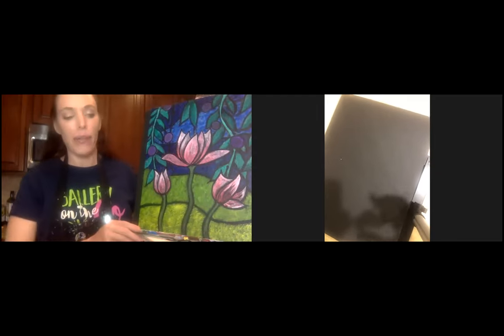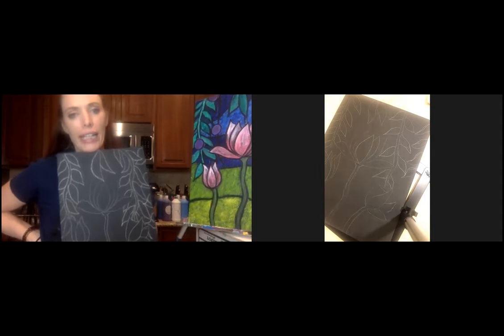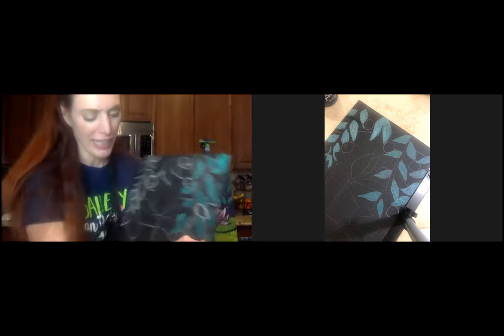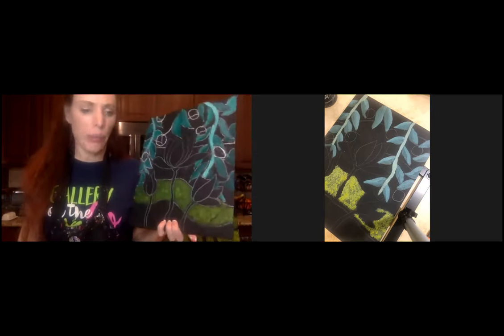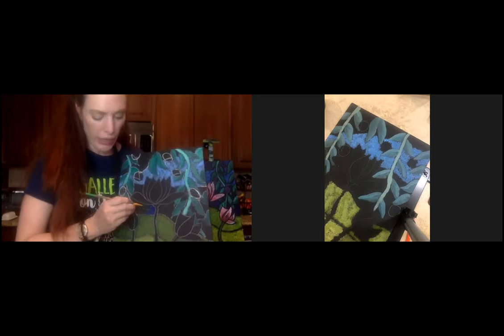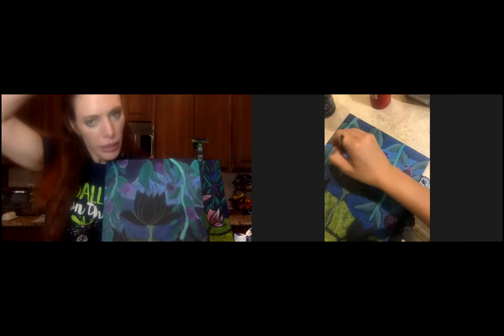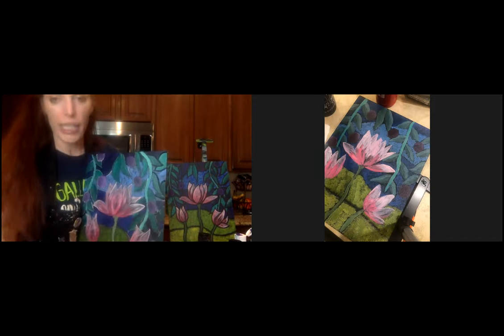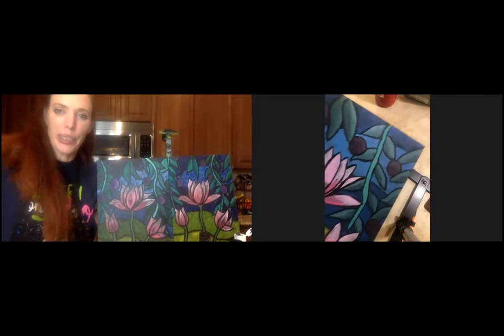Virtual Paint Party Water Lilies